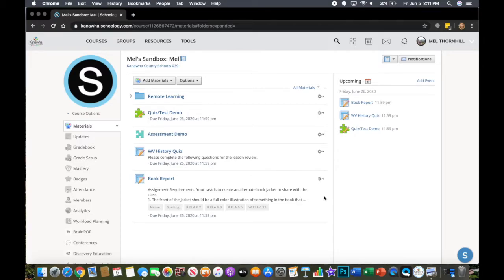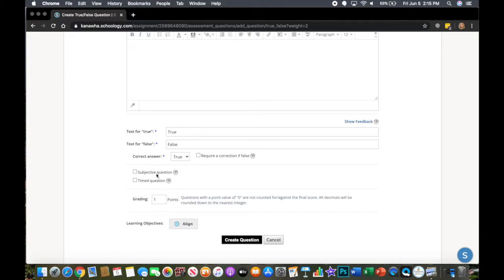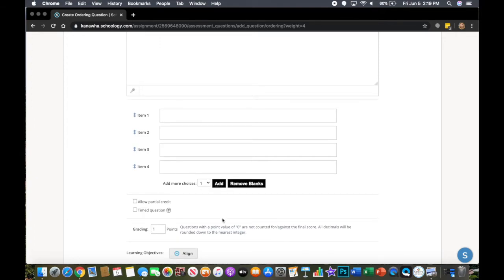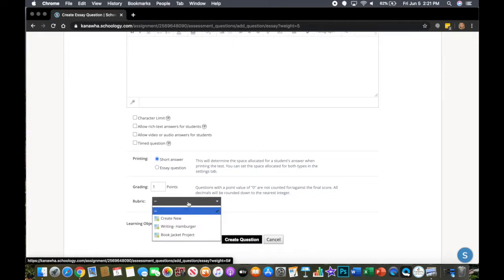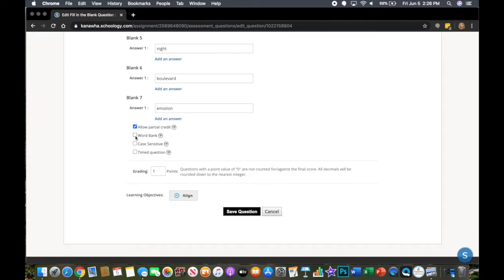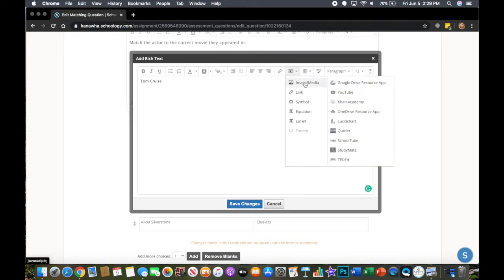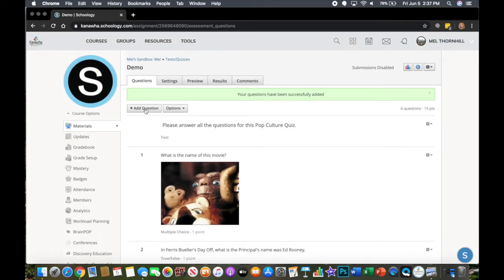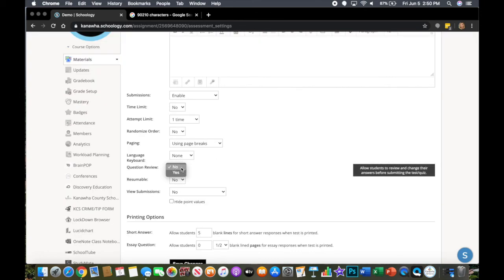Creating Tests and Quizzes in a Schoology Course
An overview of the different types of questions in the test/quiz feature in Schoology and how to set it up for your course.